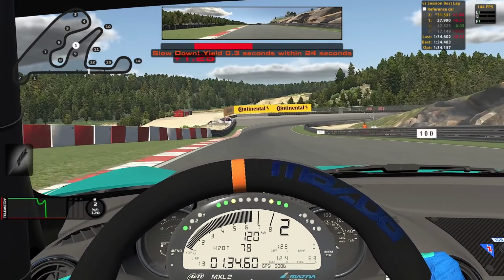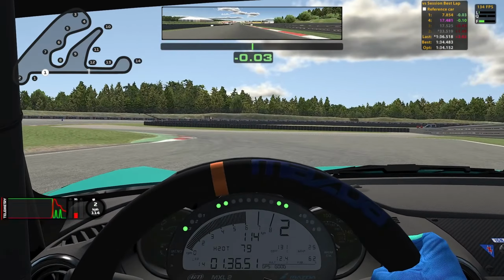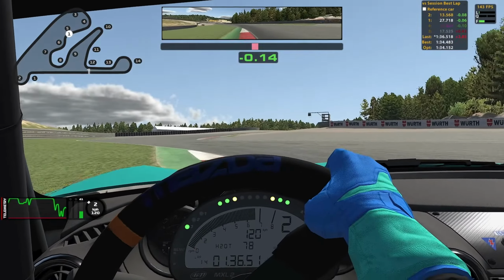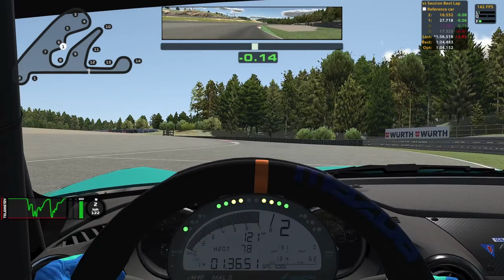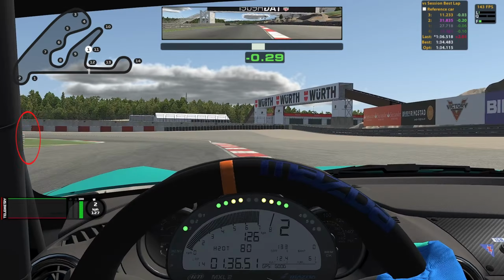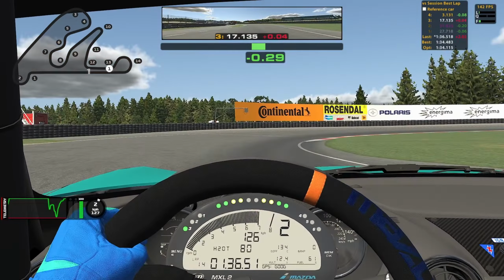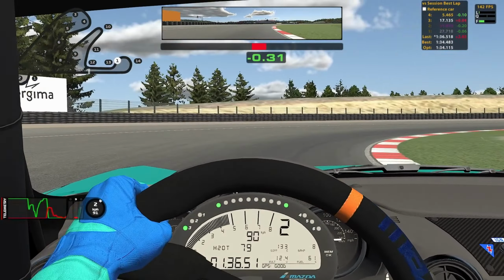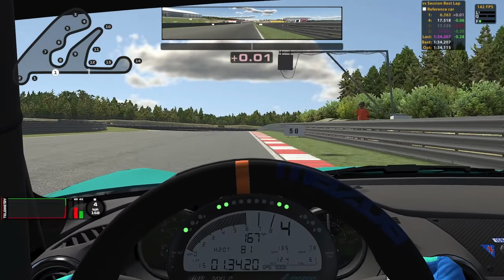Track Guide Rudskogen MX5 Fixed iRacing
With this guide I hope to help you improve and get quicker at
Rudskogen in the Mazda MX-5. It s a really good combo and there is alot to learn, and it will take alot of time to get quick here. BUT this guide might just help you ;)

Time Stamps:
0:00 Guide
4:45 Hot lap
6:21 Chase lap

Setup:
3x Aoc c32g1
Fanatec csl elite base and wheel
Fanatec csl elite loadcell pedals
Simlabs rig
Overlays is Racelab app
Spotter is Crew Chief
Logitech c920 - amzn.to/3Gtjfgl
Stream Deck - amzn.to/3ymp7HD
Shure MV7 - amzn.to/3WzVbja

Do you want to try iRacing for the first time ? Use my link to help the channel